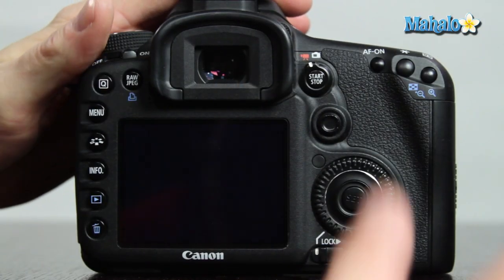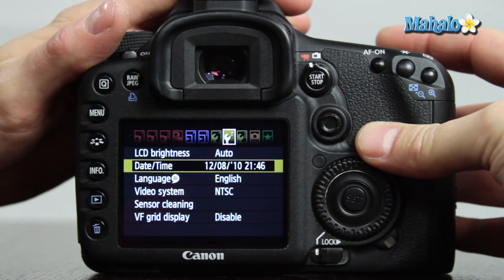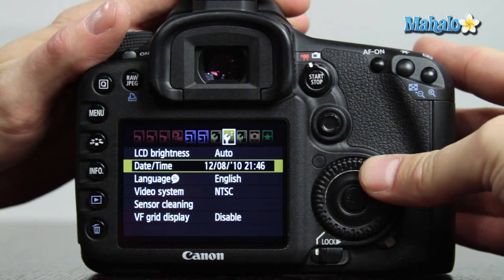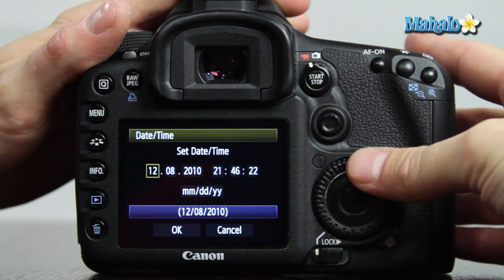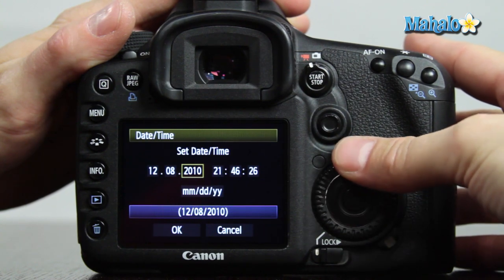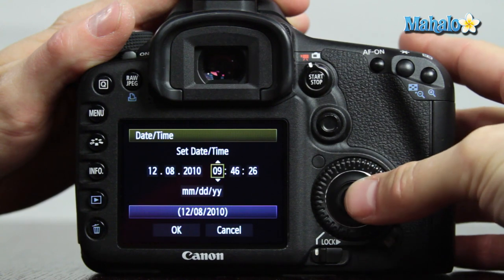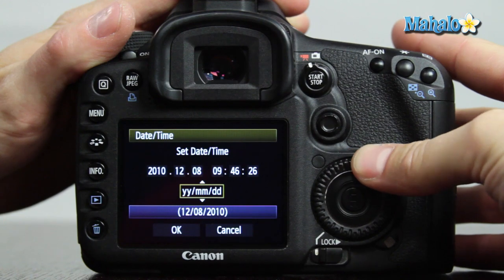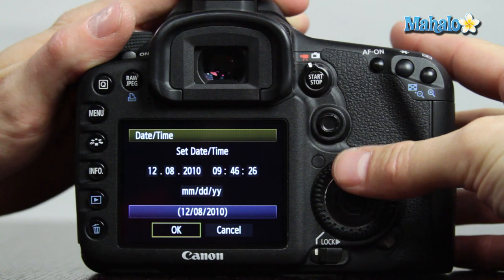How to Set the Date and Time on a Canon 7D DSLR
This video explains how to properly set the date and time on a Canon 7D DSLR.